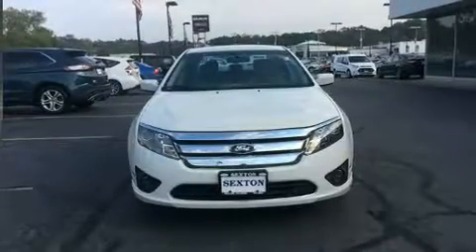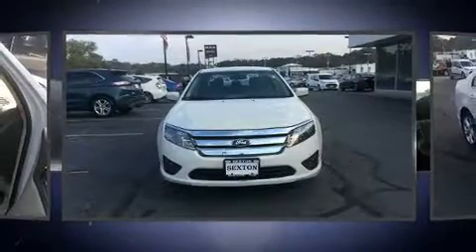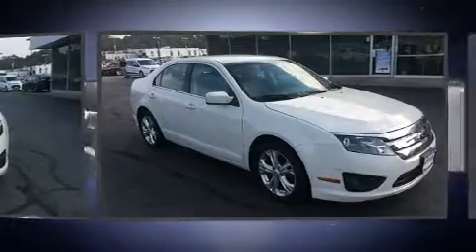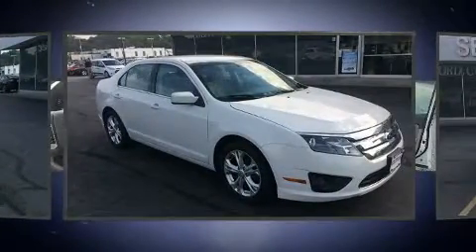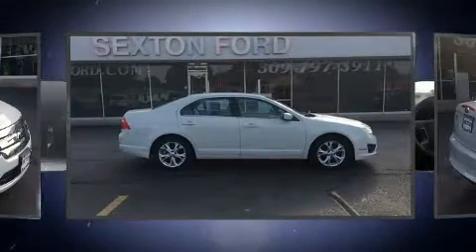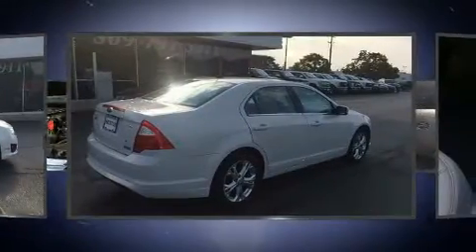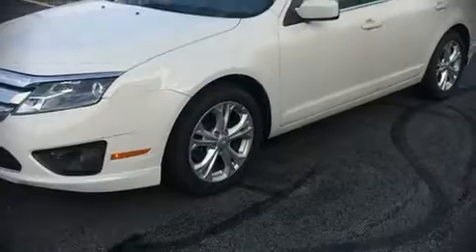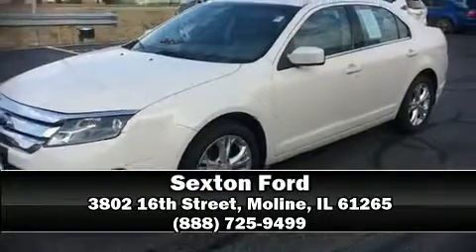2012 Ford Fusion SE in Moline, IL 61265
Sexton Ford
3802 16th Street

Get excited about the 2012 Ford Fusion. This 4 door, 5 passenger sedan just recently passed the 60,000 mile mark! It features a front-wheel-drive platform, an automatic transmission, and a 2.5 liter 4 cylinder engine. All of the premium features expected of a Ford are offered, including: a trip computer, front bucket seats, front fog lights, tilt and telescoping steering wheel, power windows, cruise control, and much more. Audio features include a CD player with MP3 capability, and 6 well positioned speakers. In the event of a rollover collision, side curtain airbags provide additional protection for outboard seated passengers. Our team is professional, and we offer a no-pressure environment. They'll work with you to find the right vehicle at a price you can afford. Stop by our dealership or give us a call for more information.